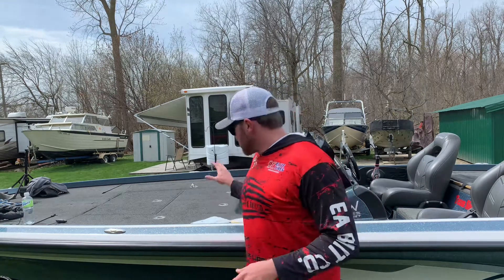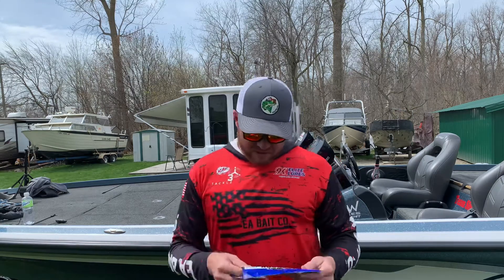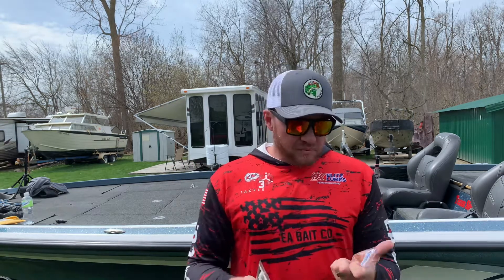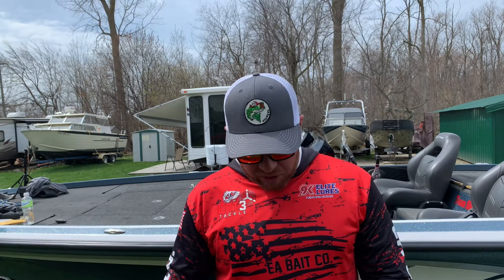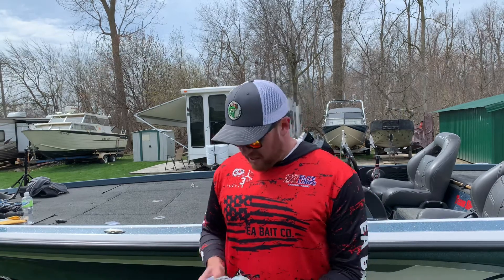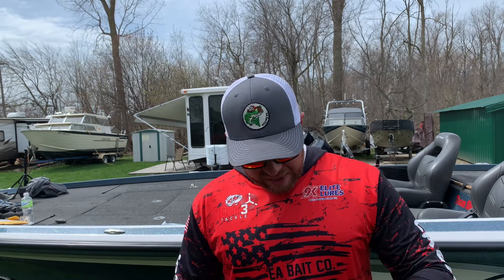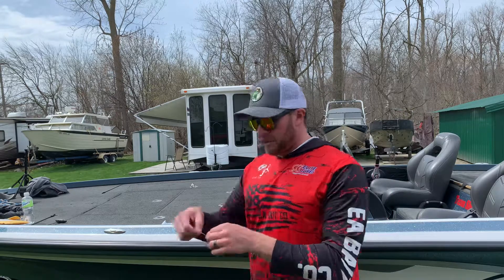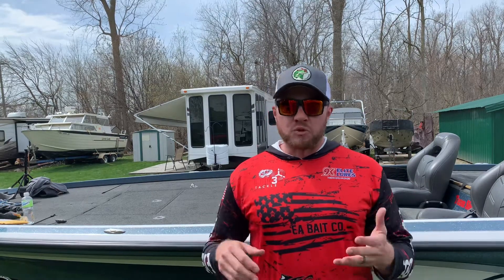Pre-spawn bass fishing 2022 - new baits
Unboxing some new baits from Blue Rock Custom Tackle and Vector Hooks. Big shoutout to the Knee Deep Podcast crew for introducing me to these great companies!!

Chapters
00:00 - Intro
0:39 - Blue Rock
2:30 - Vector Hooks
4:30 - Wrap up

Scent for catching more bass!!

Help support a great veteran owned company that gives back to the fishing community! Click the link below to check out all of the great apparel from Fish Enjoy Life.